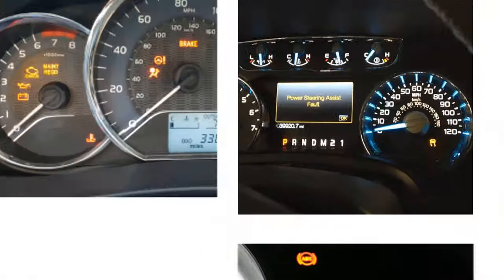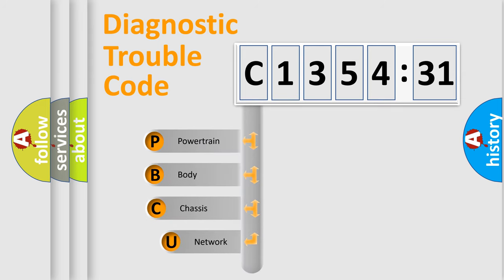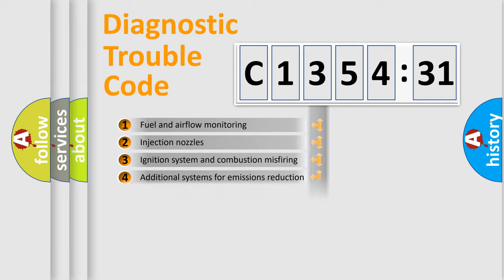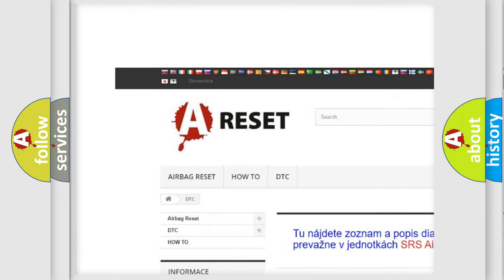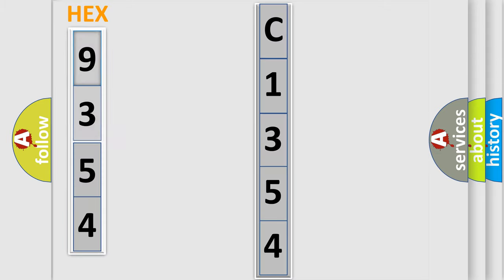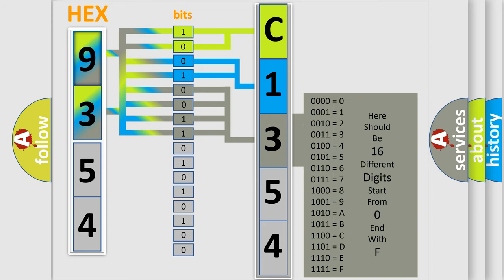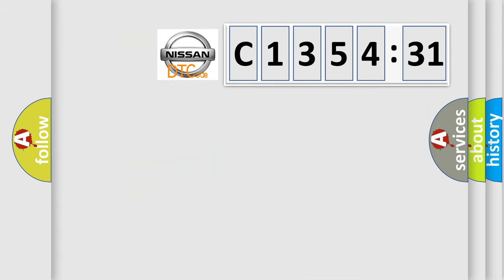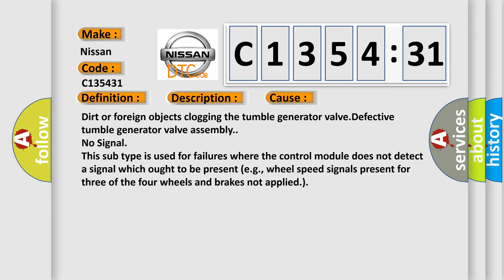DTC Nissan C1354-31 Short Explanation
Contents:
0:21 Basic DTC analysis according to OBD2 protocol standard.
1:48 Insight into programming
2:58 A diagnostically understandable description of the Diagnostic Trouble Code
3:05 Basic error definition

Make:
Nissan
Code:
C1354 31
Definition:
Intake Manifold Runner Control Stuck Closed (Bank 1)
Description:
Improper idling.Poor driving performance.
Cause:
Dirt or foreign objects clogging the tumble generator valve.Defective tumble generator valve assembly.
Failure Type:
No Signal